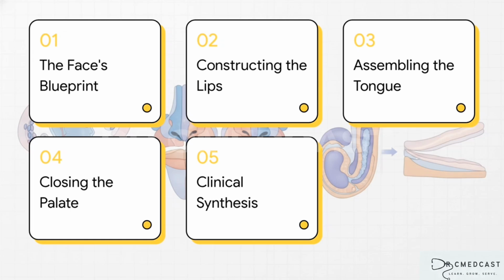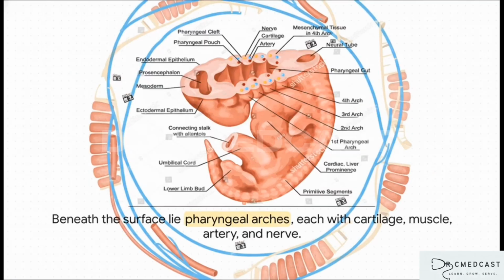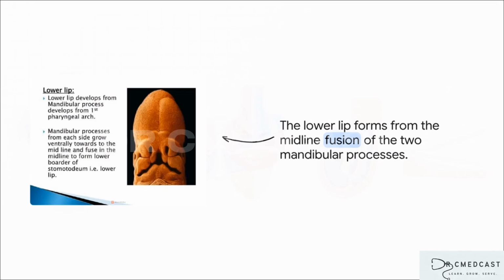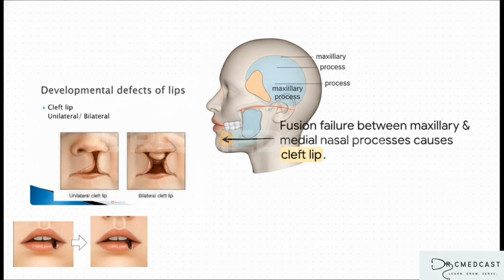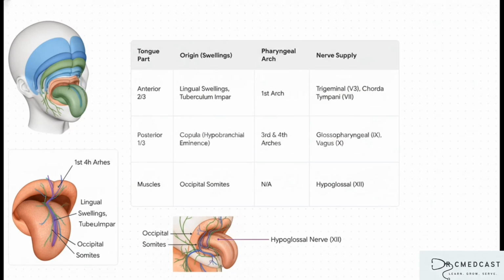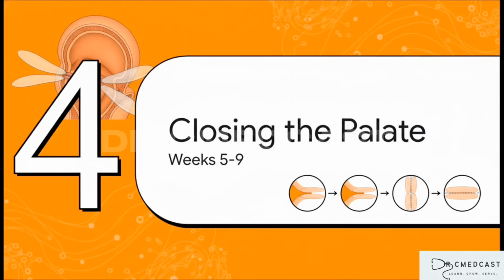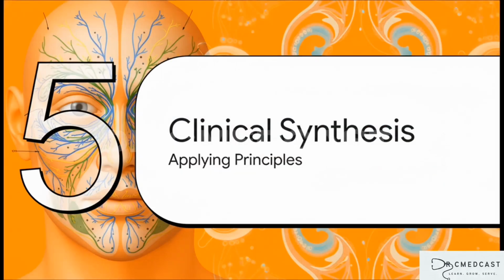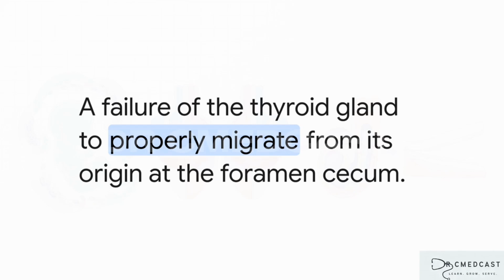GIT || DEVELOPMENT OF THE ORAL CAVITY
This video is part of the Gastrointestinal system embryology.

This channel delivers focused, lecture-style medical videos designed for clear and efficient learning. Each video explores a single concept using calm narration, clean visuals, and a structured flow . The approach prioritizes clarity over information overload, guiding viewers from core foundations to essential clinical insights in a short, digestible format. It is ideal for learners seeking organized, reliable explanations for quick understanding and revision.